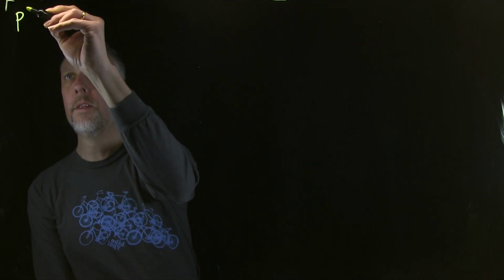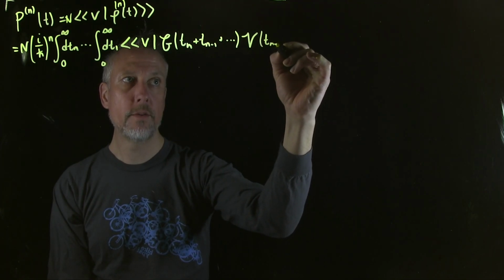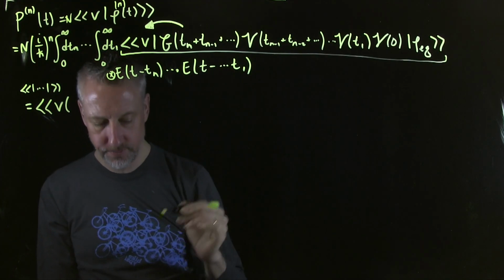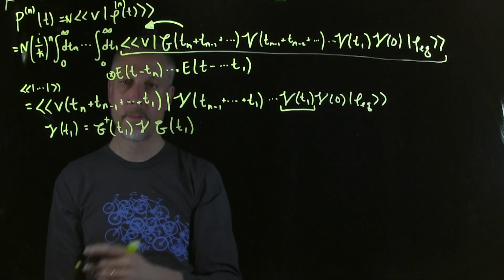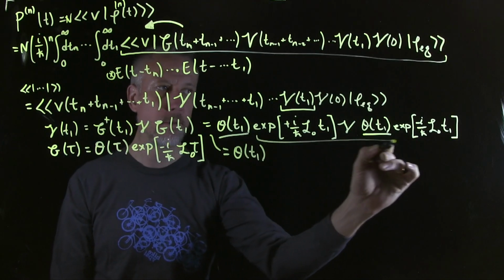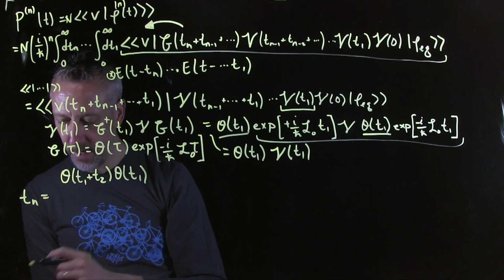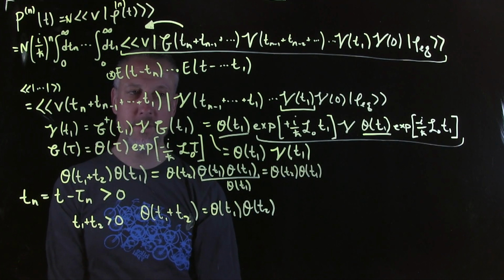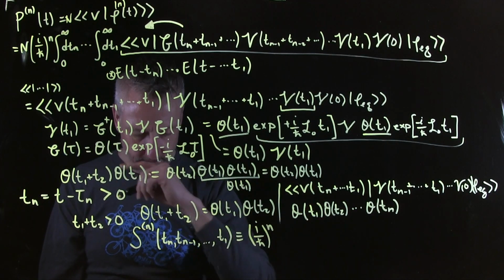Chem 580 Segment 47 - Optical response functions (Part 3)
Optical response functions (Part 3)